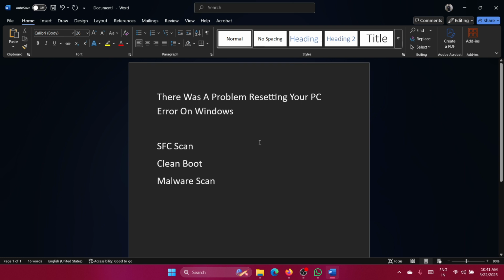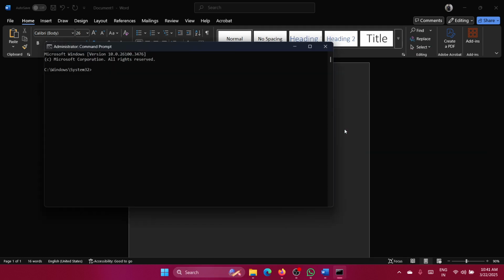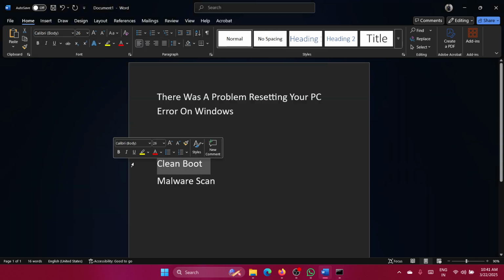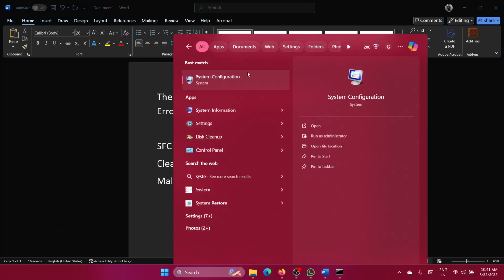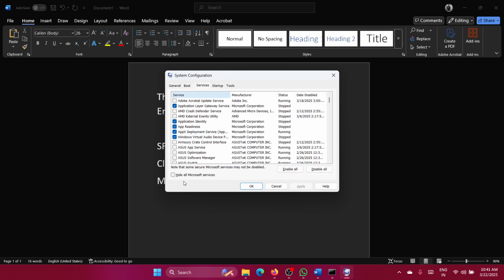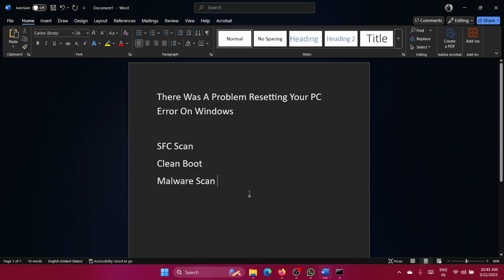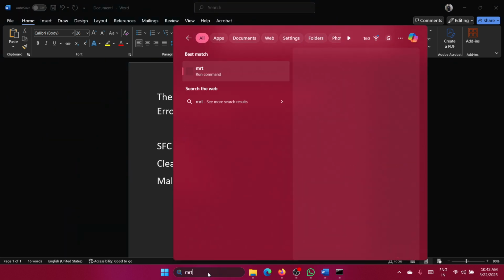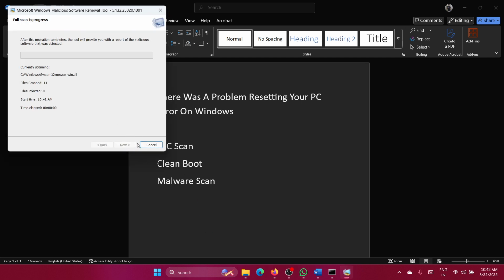How to Fix There Was A Problem Resetting Your PC Error On Windows 11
Video Title: How to Fix There Was A Problem Resetting Your PC Error On Windows 11

If you wish to fix There Was A Problem Resetting Your PC Error On Windows 11, then please watch this video.